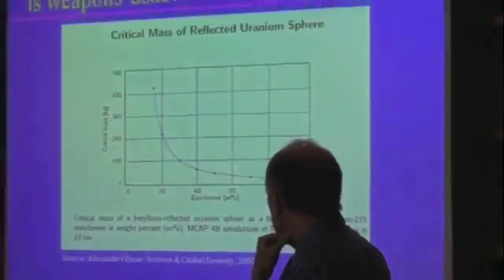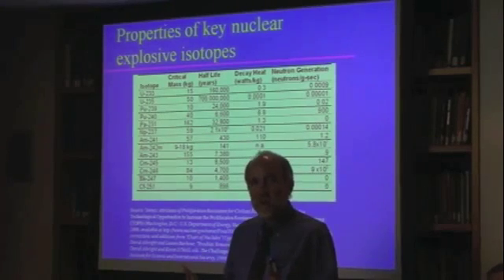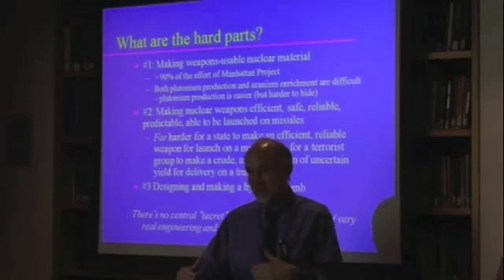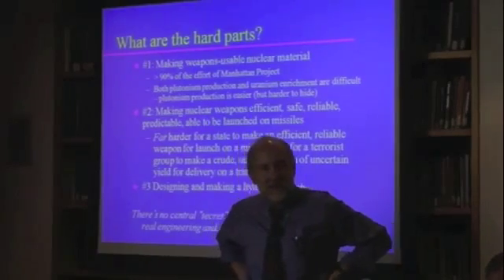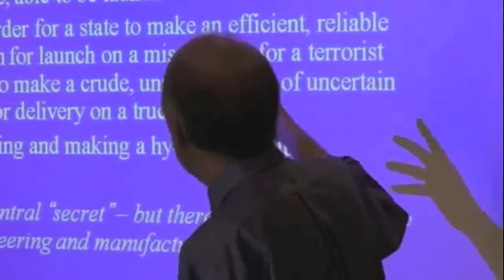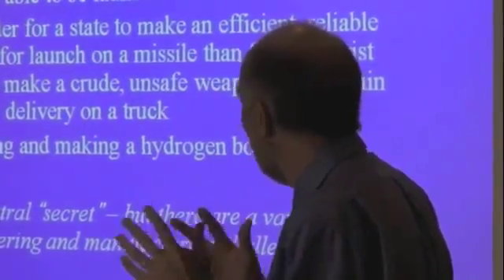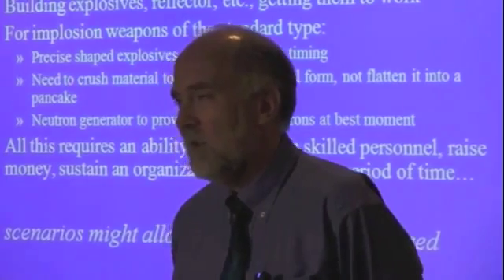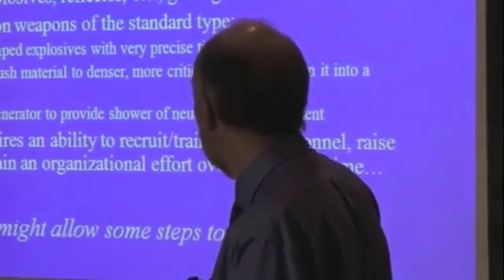Nuclear 101: How Nuclear Weapons Work (Part 9/9)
PART 9: Isotopes -- What are the Hard Parts?